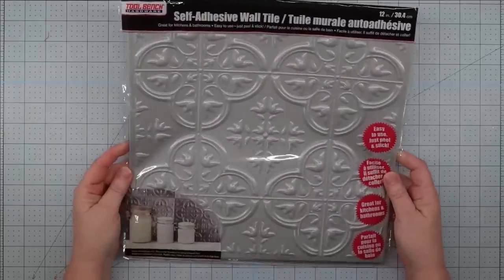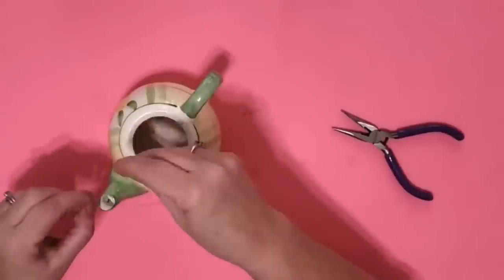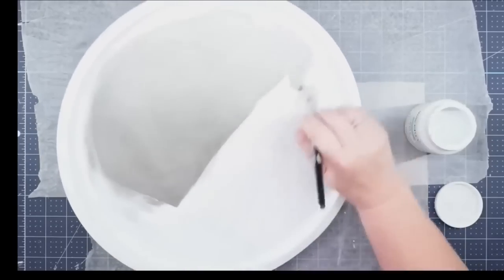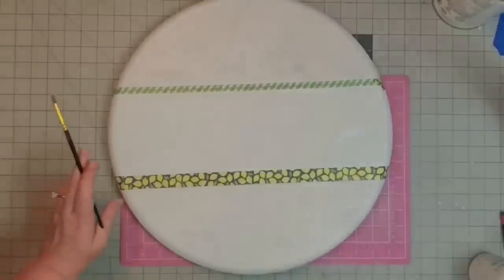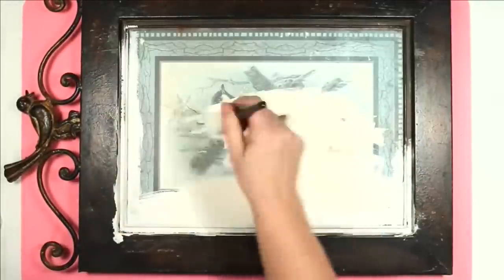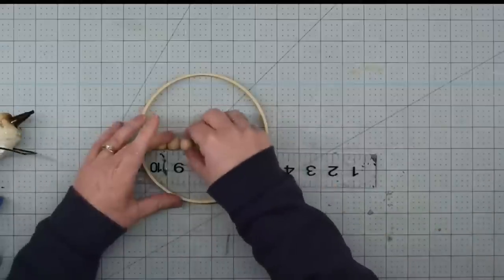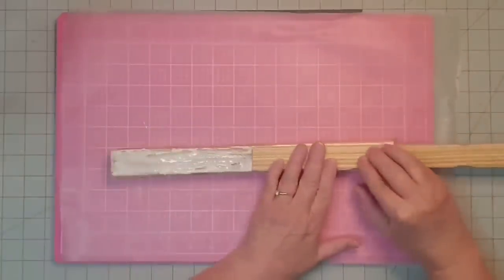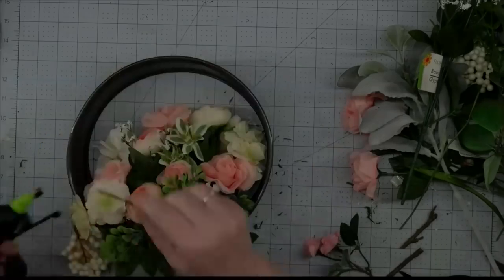25 SPRING INTO SUMMER Home Decor DIY's: Beautiful, Budget Friendly Projects for Every Style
Welcome friends! Today we are brining you 25 amazing and budget-friendly DIYs for Spring into Summer home decor using Dollar Tree products, thrifted items, and trash to treasure finds! These beginner-friendly projects cater to every style, from farmhouse to shabby chic, and include wreaths, centerpieces, signs, and more.

With the warmer months just around the corner, it's the perfect time to give your home a fresh and stylish update. And the best part? You don't have to break the bank to do it! We have collected 25 of our best DIYs (including 2 new projects) using affordable materials that you can easily find at your local dollar store or thrift shop.

Whether you're a seasoned DIY pro or just starting out, you'll find plenty of inspiration in this video. We've included step-by-step instructions for each project, along with helpful tips and tricks to make the process even easier. So grab your crafting supplies and let's get started on transforming your home into a beautiful and inviting space for Spring and Summer!

Rose Print: Creatif Belle Shop on Etsy

Music: from YouTube Music Library: Meet & Fun - Ofshane and from PowerDirector paid editing software: Gratitude, Monday, Your Inspiration, Happiness, A Perfect Life, Family Picture and Cascade of Emotions Creative Minds, Happiness, Tenderness and Sunny